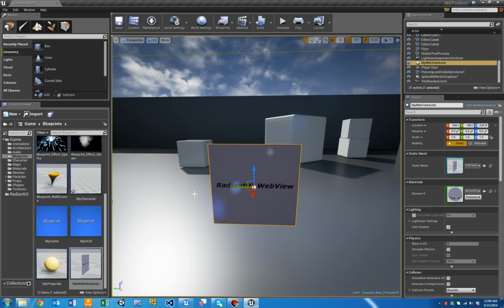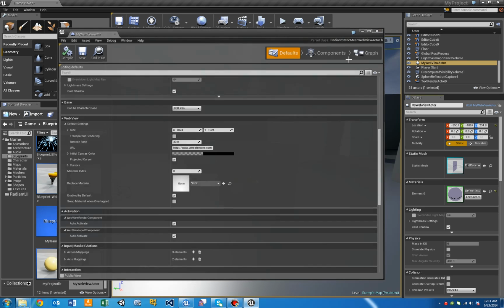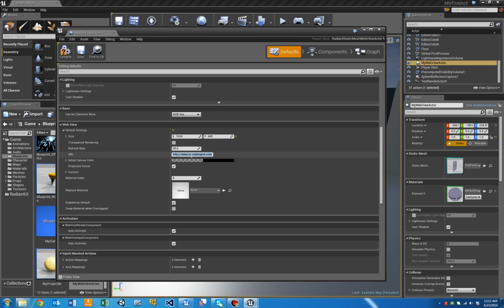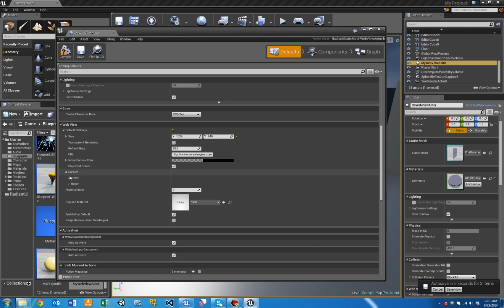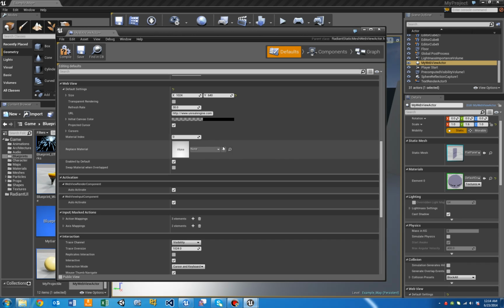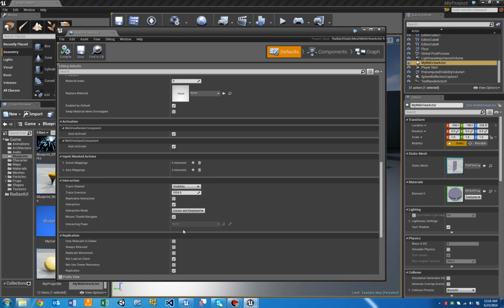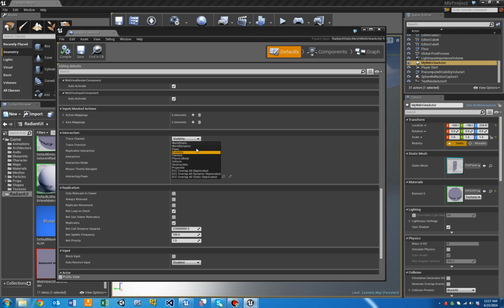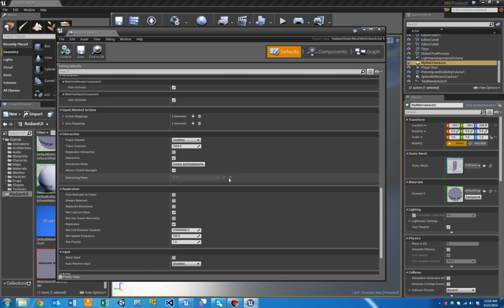RadiantSDK - WebView Settings - Tutorial Series - Video 2